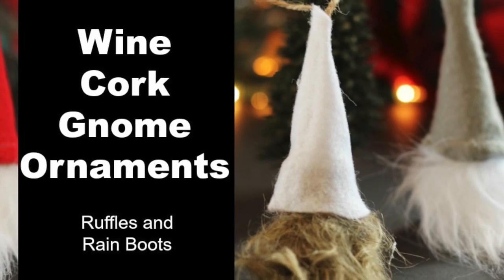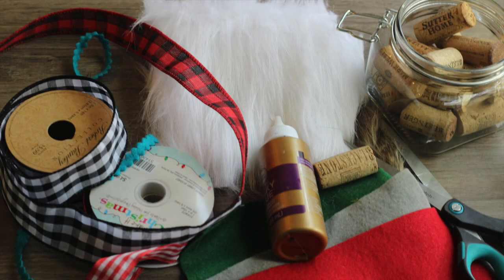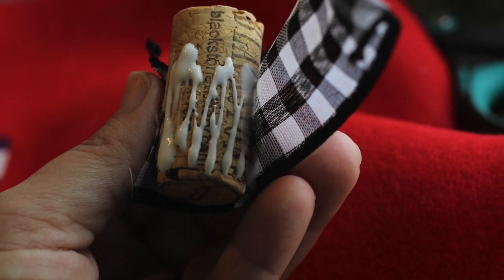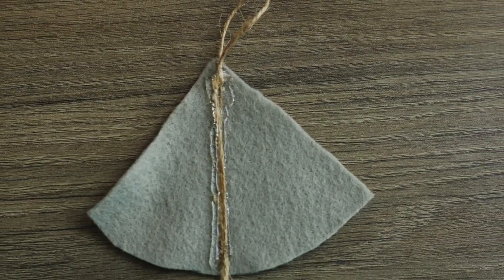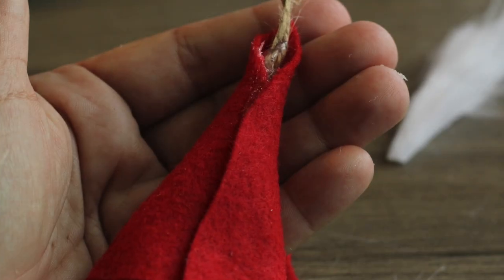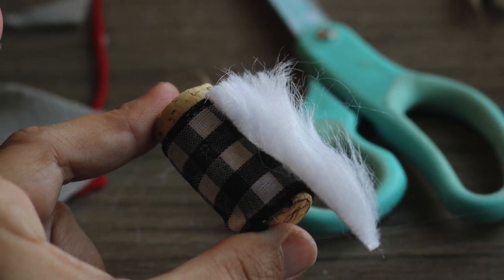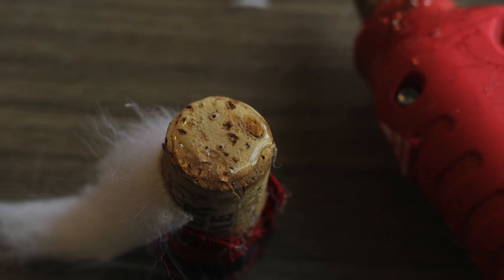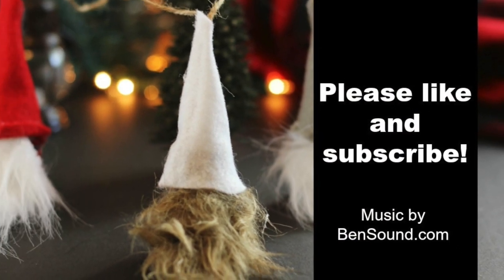DIY Swedish Gnome Ornaments / Wine Cork Gnome / Gnomes DIY / Christmas Gnome Craft / Easy DIY Gnome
Using wine corks and craft scraps, these Swedish Christmas gnomes come together in less than 30-minutes.

They make great gift ornaments (tags) and are a perfect addition to any Christmas tree.